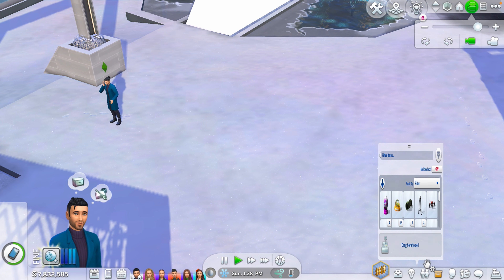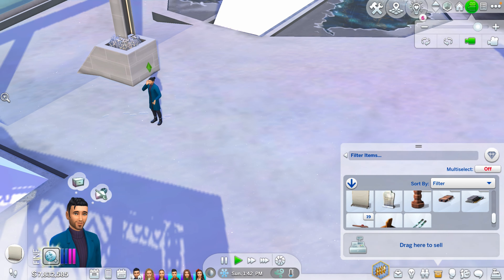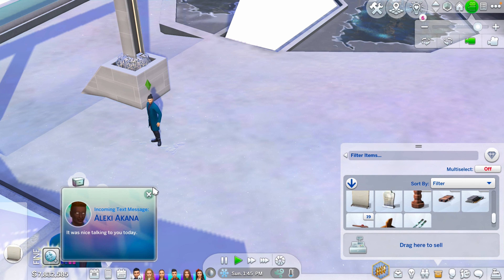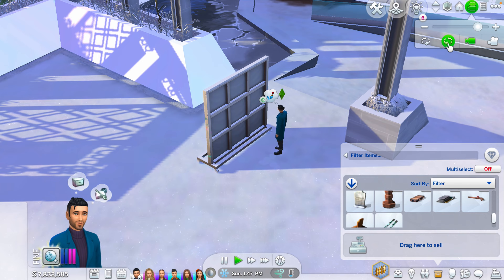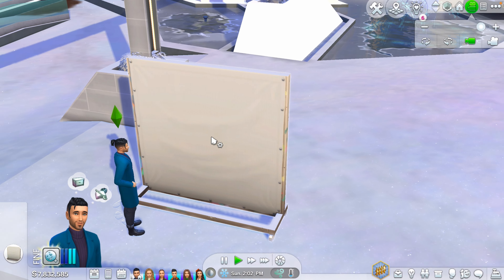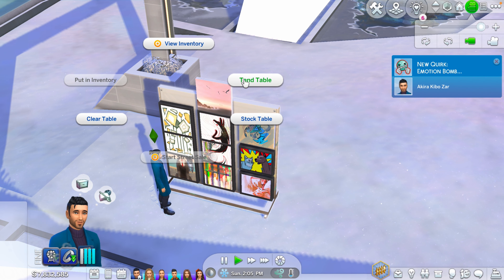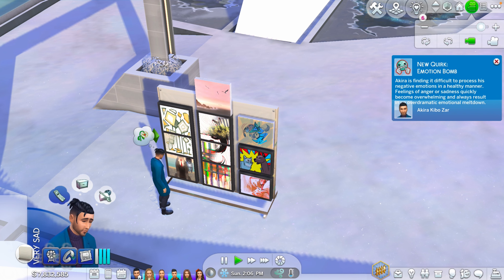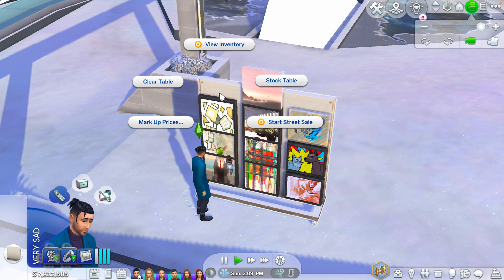How to sell paintings in sims 4 | yard sale sims 4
For today's trick, you need city living pack, go to build mode and find street gallery, and then you can sell your painting with a higher price.